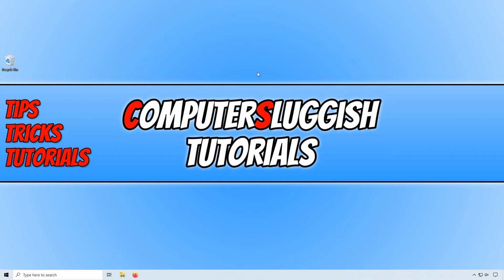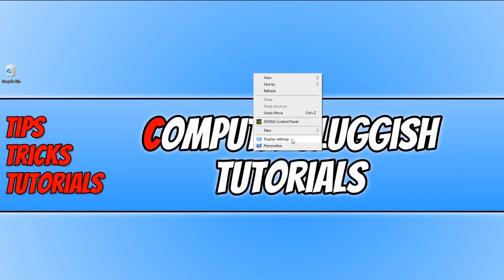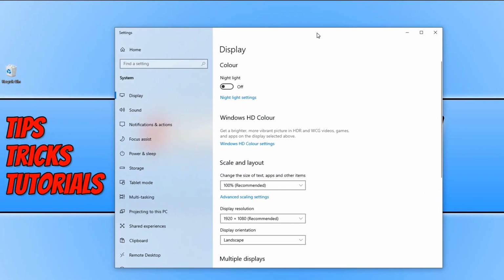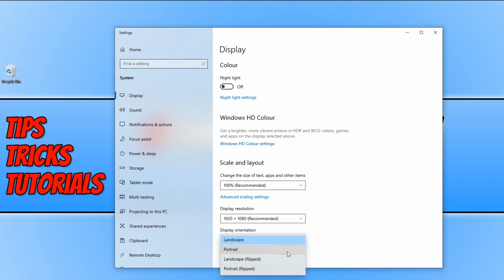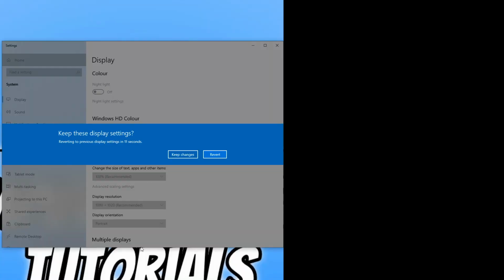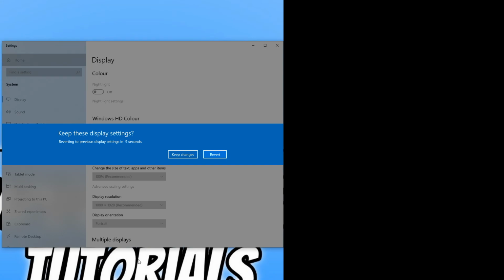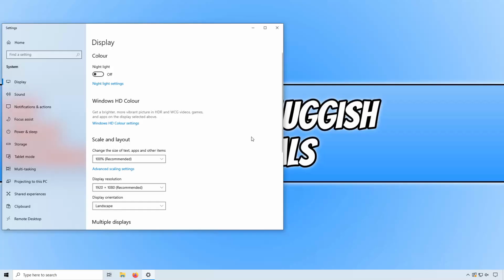How To Rotate Your Display In Windows 10 PC Tutorial | Change Screen Orientation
In this Windows 10 tutorial I will be showing you how to rotate your display on your PC. Windows 10 is able to rotate your display so you can choose if you want it to be landscape, portrait or even flipped. This is great if you perhaps have a second monitor that you would like to display a different screen orientation to your first monitor.